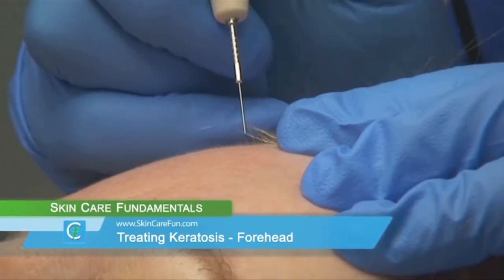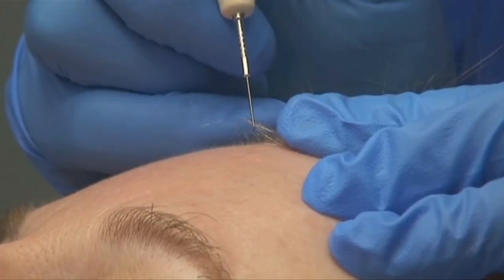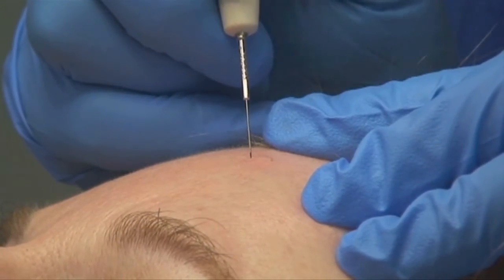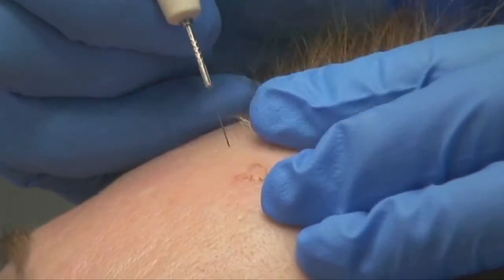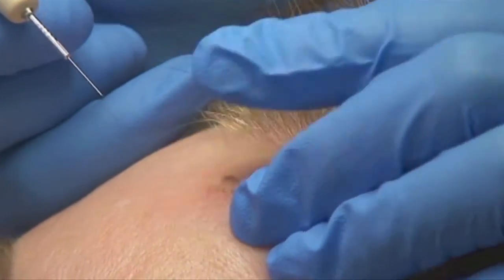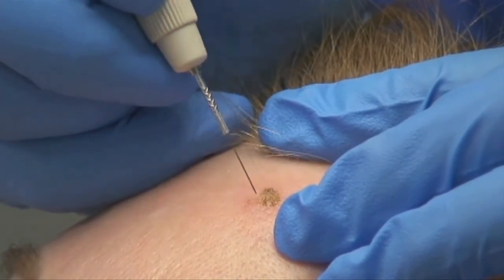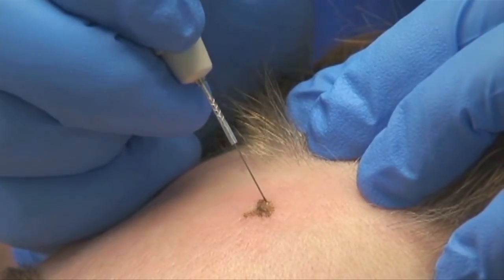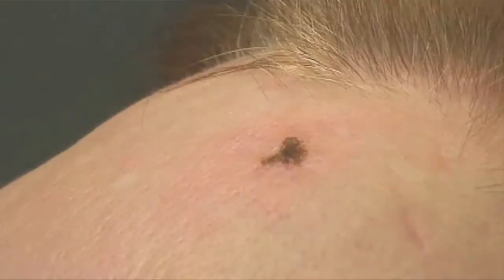Skin Resurfacer(tm) Treating a Seborrheic Keratosis on the Forehead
Seborrheic keratoses are noncancerous (benign) skin growths that some people develop as they age. They can appear on any part of the body and manifest in a wide range of colors, shapes, and textures. They may be light tan to brown or black. The most common texture is rough, but they can also be smooth and waxy.

In this video, we demonstrate how the Skin Resurfacer™ treats a light colored seborrheic keratosis on the client's forehead using the process of electrocautery to desiccate the growth with the help of the heat conduction. The procedure has a major advantage in that it is a fast, simple process that will quickly stop any breakthrough bleeding.  However, it sometimes generates surgical "smoke" which can be quite toxic for the technician which is why it's important to wear a face mask during treatment. Total time of treatment is generally less than 1 minute.